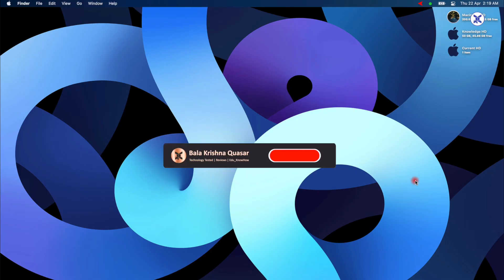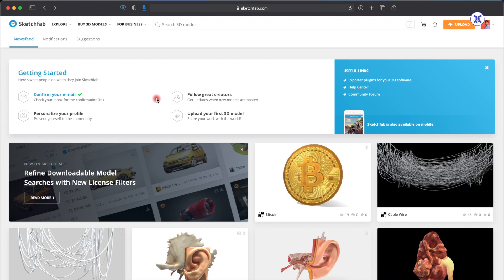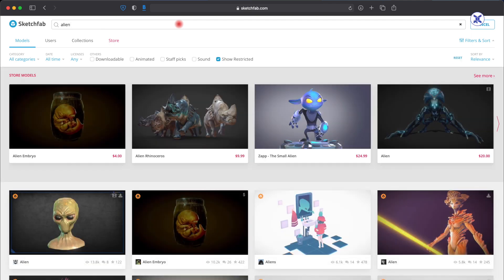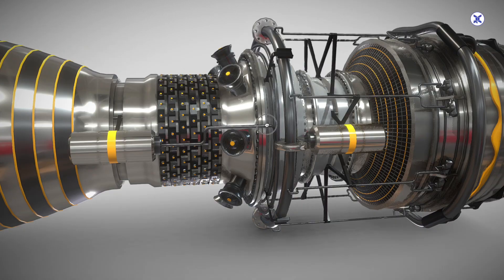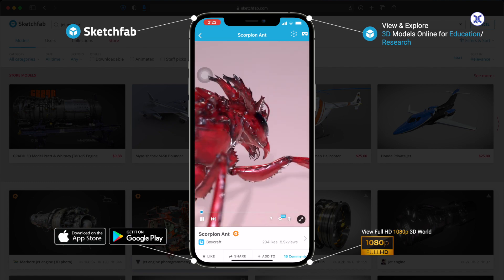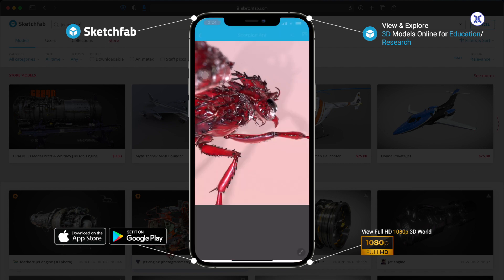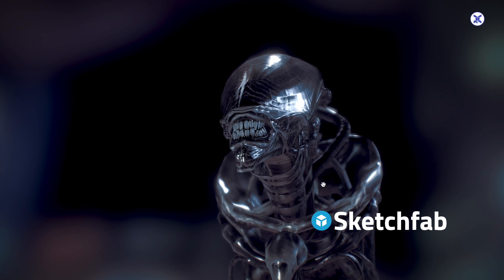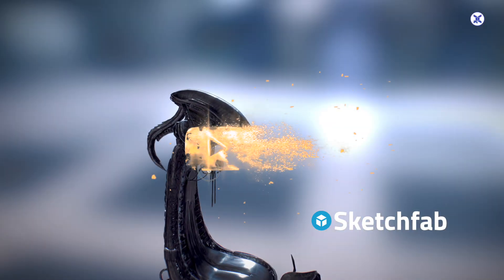Using 3D for Education for Teachers and Students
Hi, This is one of the best 3D Content websites that we use exclusively for teaching our students, of higher grades, this could be of a great help for every teacher, who wants to take education to the next level using the technology. Its absolutely FREE and can be used by any teacher/student, who wants to explore the world of 3D. Please watch the complete video and enjoy the education using technology.